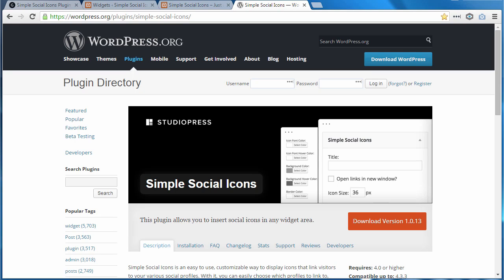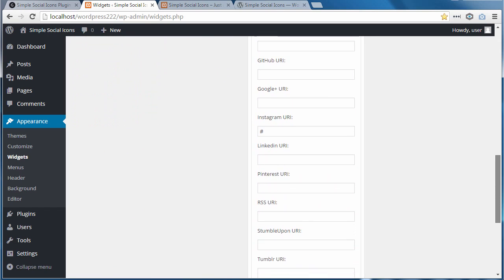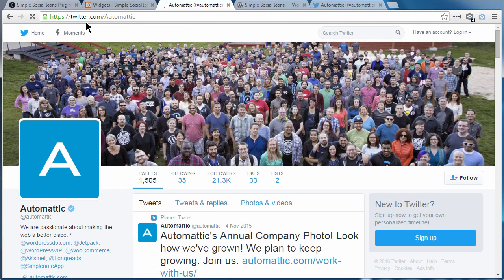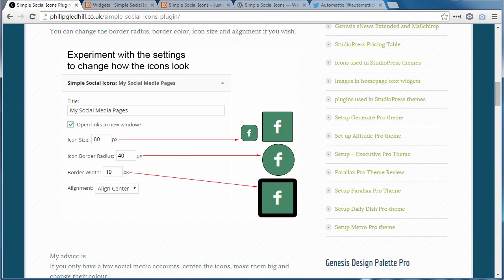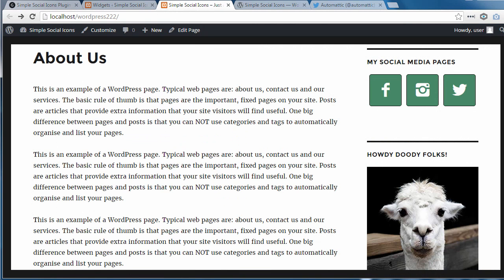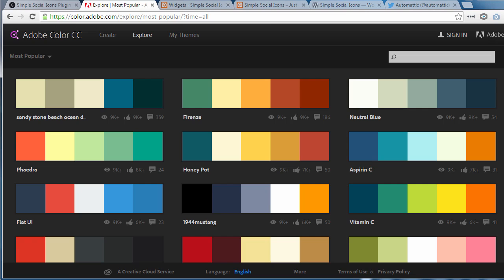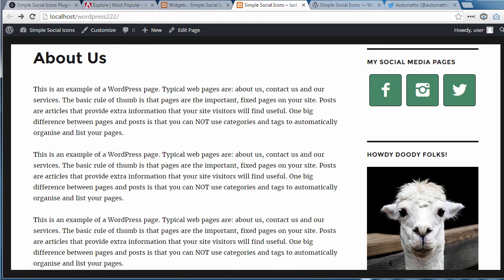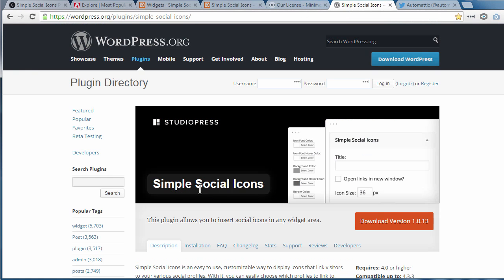Simple Social Icons Plugin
Setting up the Simple Social Icons plugin then customising the icon size, shape and colour.